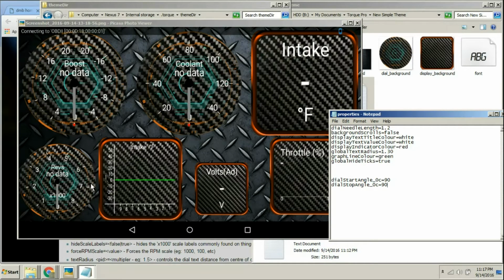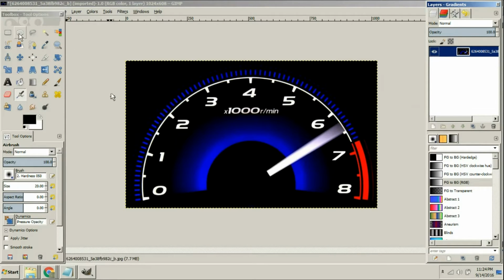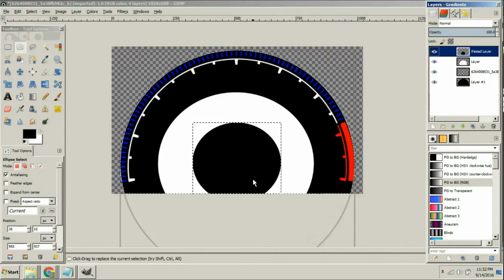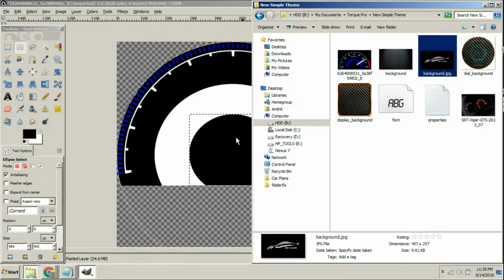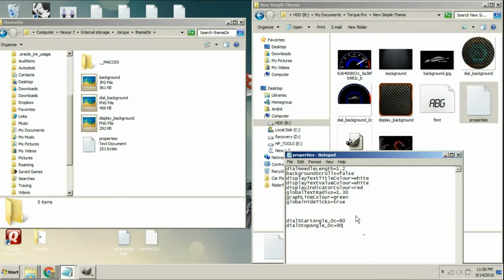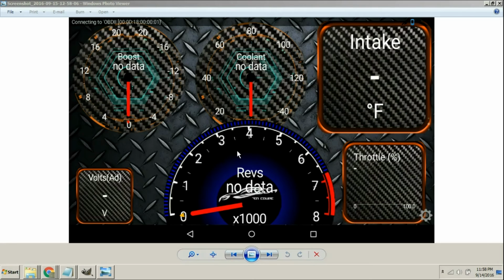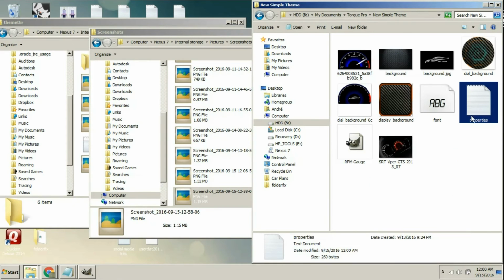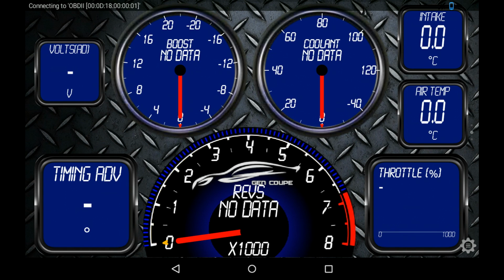✓ DIY Digital Gauges on your smartphone Part 2 (Torque App)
This video covers how to create a custom theme for your tablet on the torque app and applying it to specific gauge.
The photo editing software is called Gimp and it is free. It is very similar to photoshop